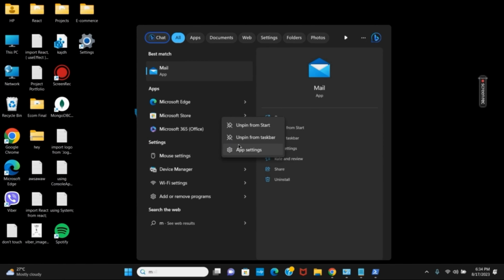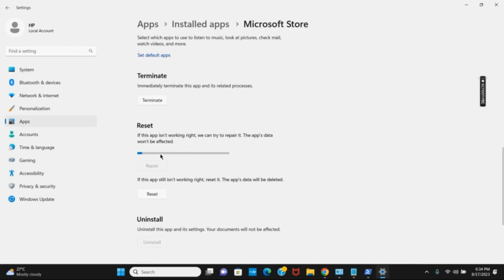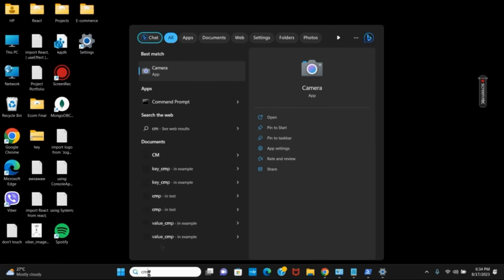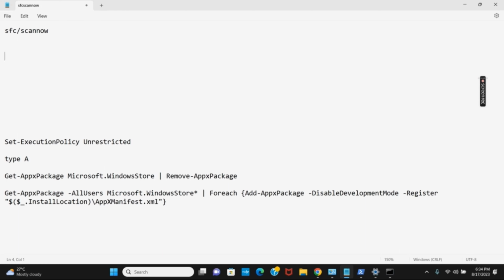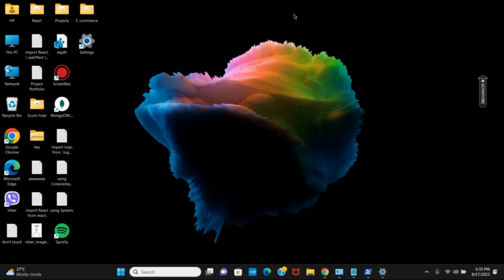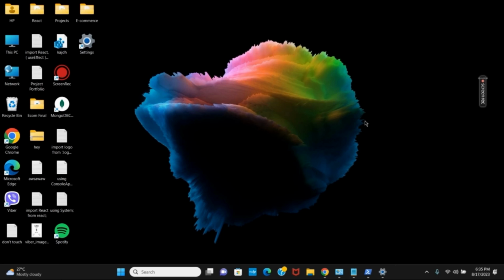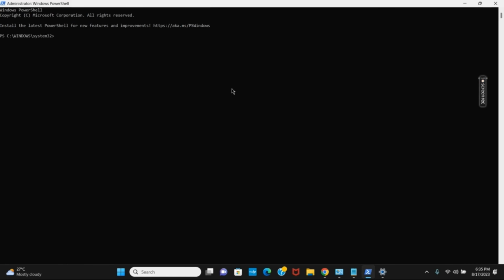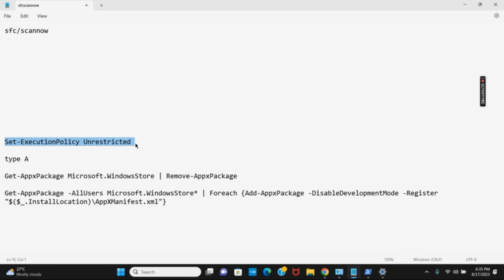How To Fix Microsoft Store Not Working Or Opening On Windows 11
🪟 Struggling with Microsoft Store not working or opening on your Windows 11 PC? Fret not, as we've got the ultimate solution for you! In this step-by-step guide, we'll walk you through proven methods to get your Microsoft Store up and running smoothly again. 🚀💯

🔧 Is your Microsoft Store displaying errors or simply not launching? Our troubleshooting techniques will help you tackle common issues, from cache problems to app conflicts. Discover how to troubleshoot and resolve these issues efficiently, allowing you to access the Store's wide array of apps and services hassle-free. 💡🛍️

💡 Say goodbye to the frustration of a non-responsive Microsoft Store! 🙌 Follow our comprehensive instructions to fix the issue and optimize your Windows 11 experience. From enthusiasts to casual users, our solutions are tailored to get your Microsoft Store back in action for everyone! 💻🪄

🔔 Don't forget to give this video a thumbs up 👍 if you found it helpful, and share it with others who might be facing the same issue. 📺🔗